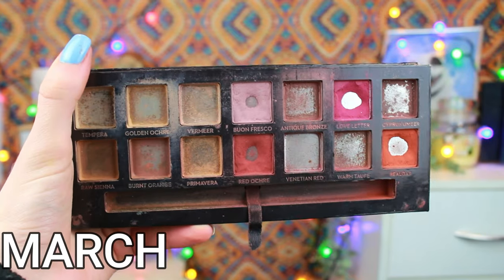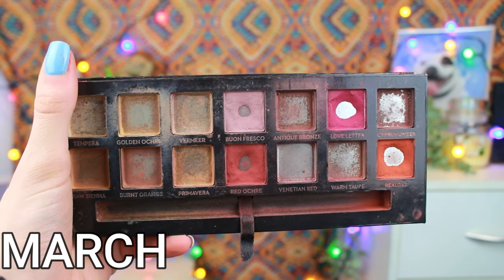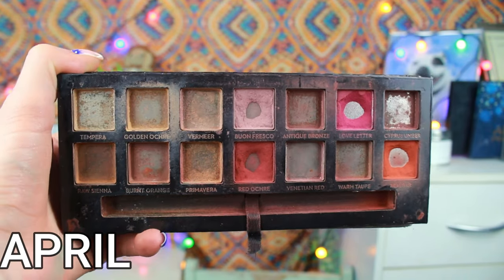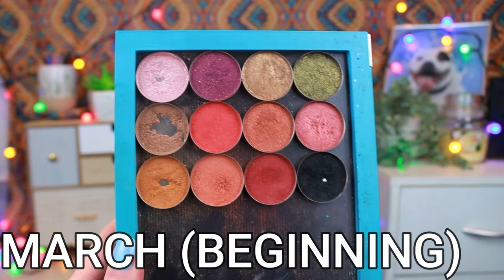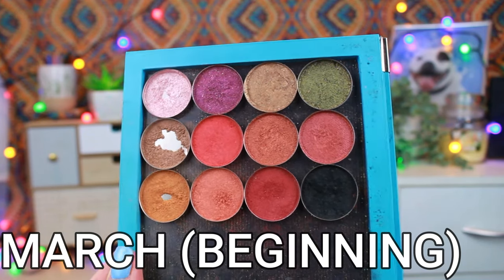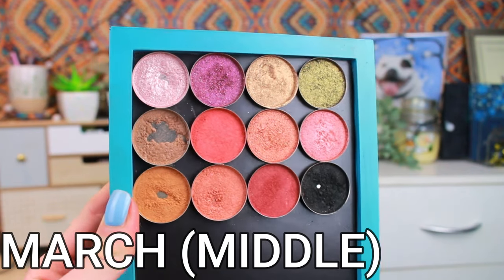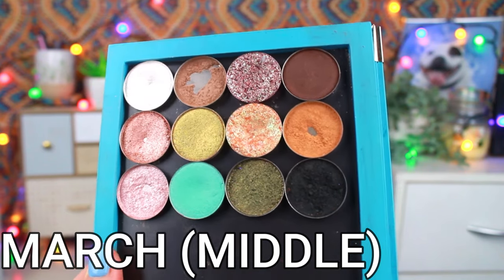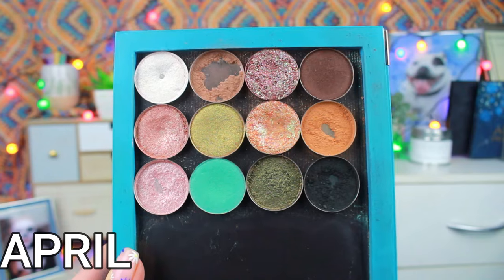PAN THAT PALETTE 2024 #3!! (some HUGE changes!!)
I was getting really worn out with my Soph X Revolution palette and it was only 2 months into the year, so I knew I needed a big change! I'm absolutely loving my new pan that palette, and I'm continuing to work on my Modern Renaissance palette too! I think all the new year teething problems have been sorted out now (i hope...)

Concealer - Kiko Active Concealer
(DISCONTINUED)

*Pressed Powder - Too Faced Born This Way Pressed Powder

Highlight - Zoeva Cocoa Blend Face Palette
(DISCONTINUED)